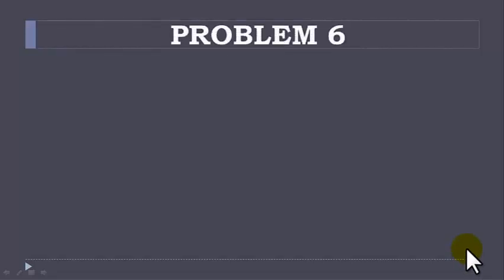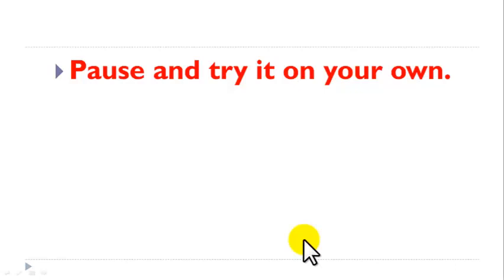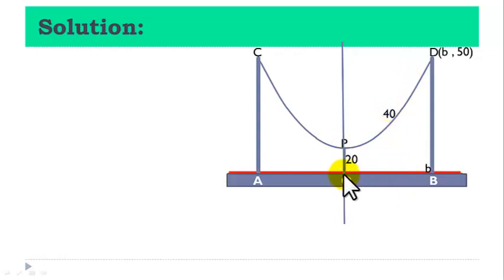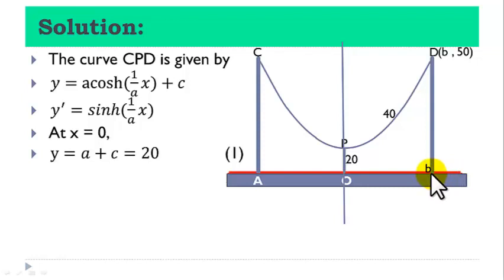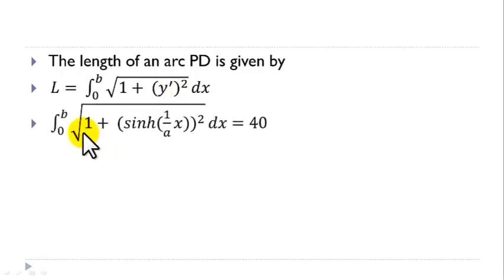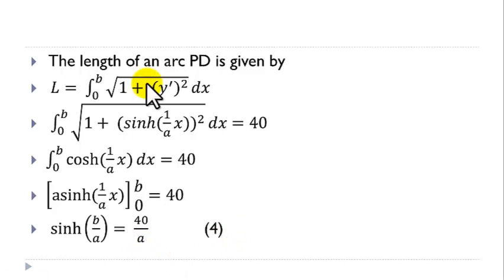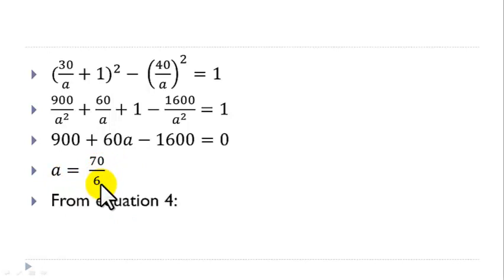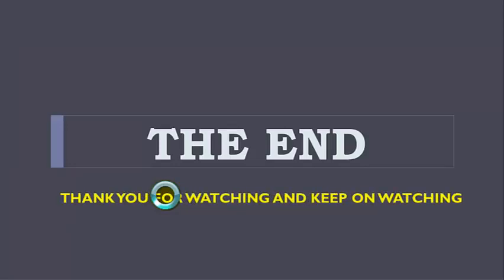Problem 6: Hanging cable problem